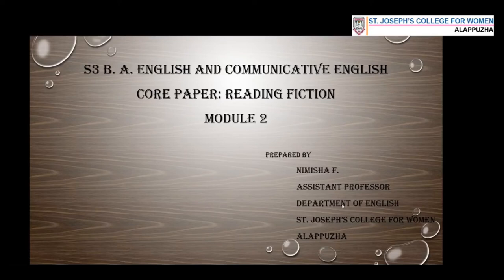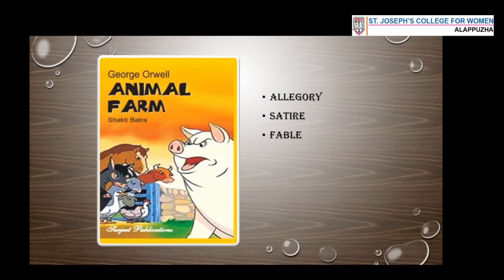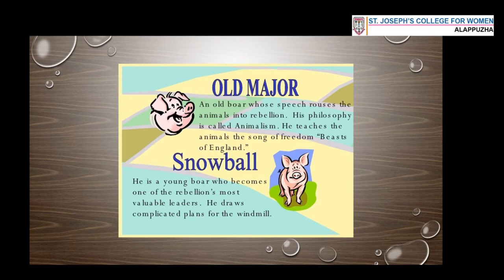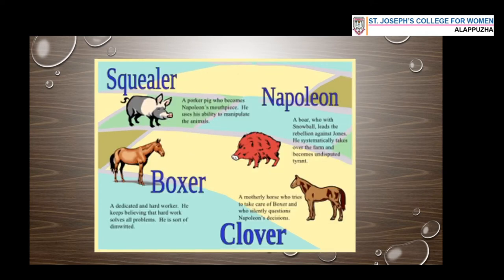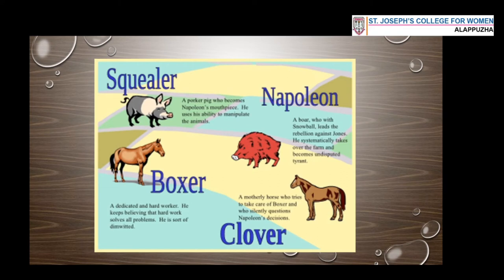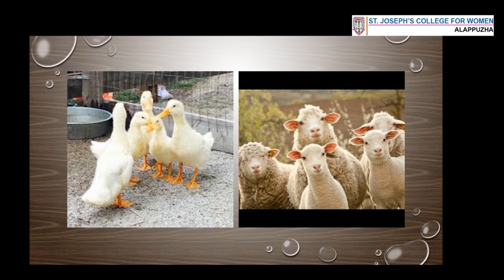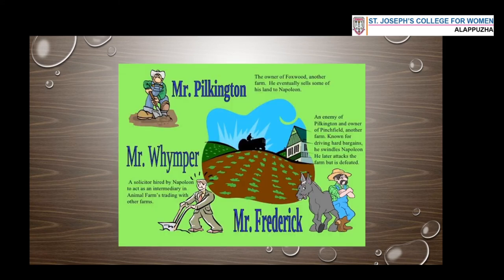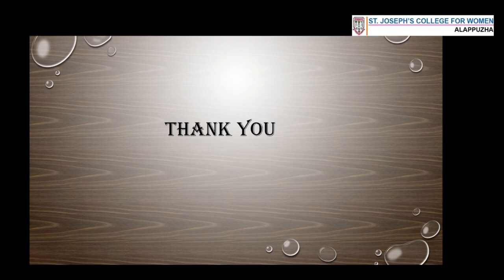INTRODUCTION TO ANIMAL FARM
George Orwell's famous allegorical novel 'Animal Farm' is introduced. The background of the novel, its allegorical significance and major characters are introduced.